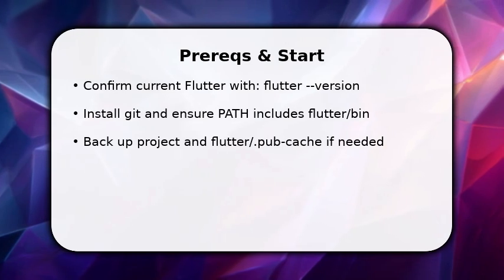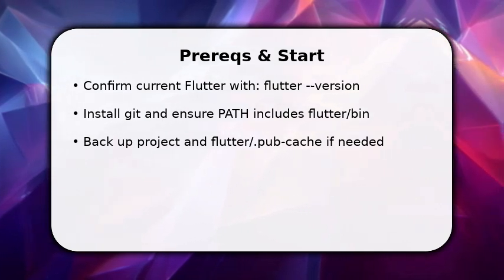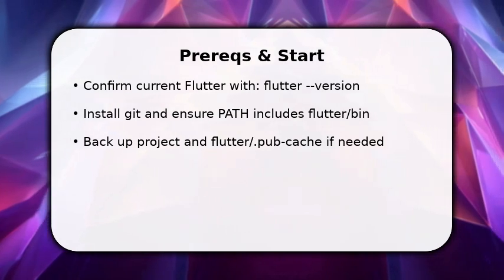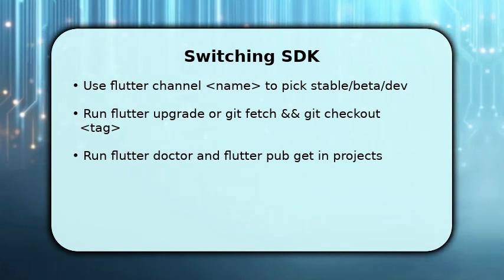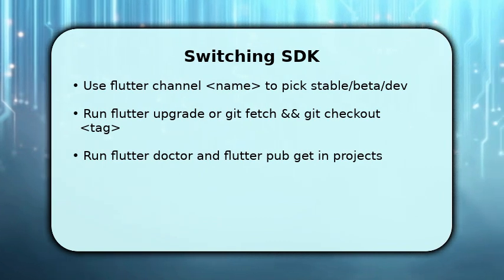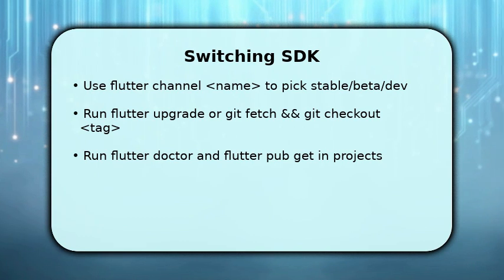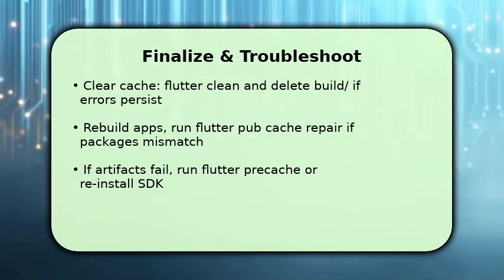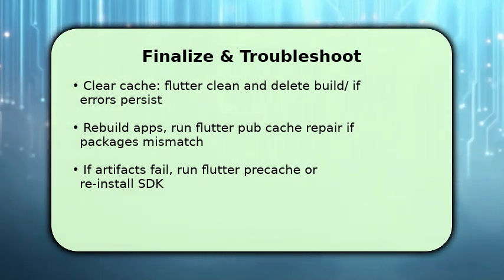How to Change Flutter Sdk Version (updated)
Learn the step-by extricate process of updating your Flutter SDK version to ensure you're using the latest tools and libraries for development. This video will guide developers through checking their current version, downloading updates from official sources, installing new versions safely, resolving common issues during update, and verifying successful installation.

Flutter, SDK Version Update Guide, Developer Tools Upgrade, Install Flutter SDK, Latest Flutter Release, Managing Dependencies in Flutter, Troubleshooting Flutter Installation, Updating to Latest Flutter Channel, Android Studio and Flutter Integration, Flutter Version Control Systems, Best Practices for Upgrading Flutter